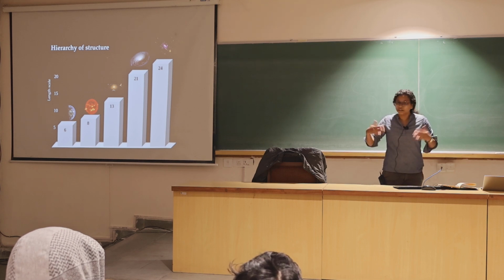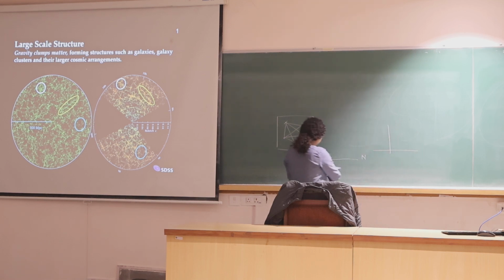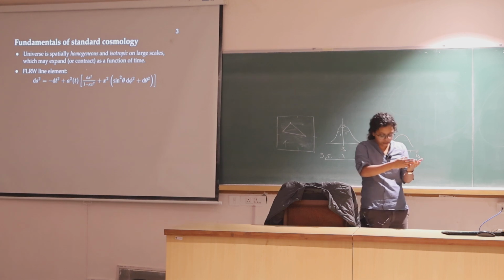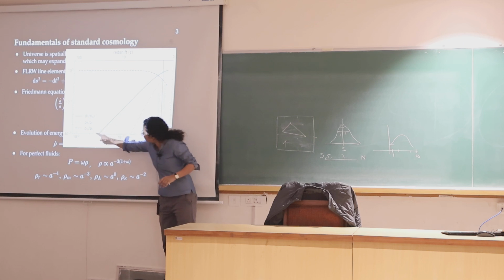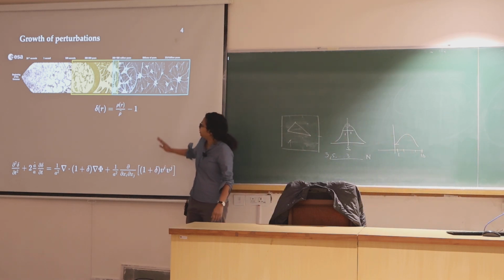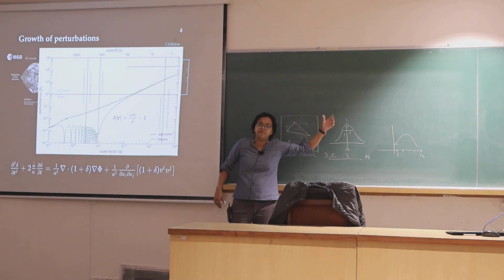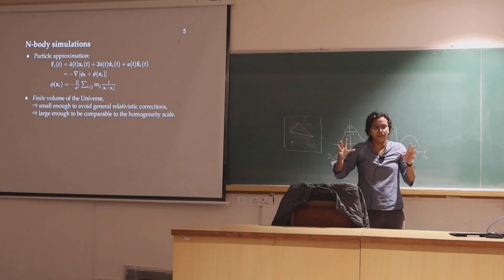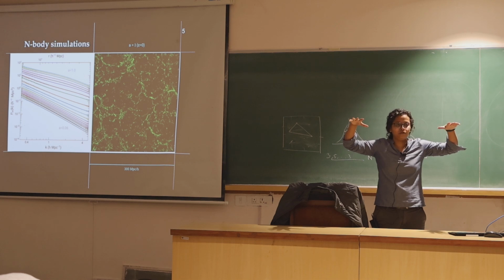Structure Formation in the Universe | Swati Gavas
Over the past few decades, understanding how structures like galaxies, galaxy clusters, and the vast cosmic web form and evolve has remained a fundamental objective in cosmology. The synergy between theoretical advancements and observational breakthroughs has significantly improved our knowledge of how matter assembles under gravity to create the intricate structures we see today. In this talk, we will start with an overview of the fundamentals of gravitational structure formation and discuss how simulations help us model the Universe's transformation from an almost uniform state to its current complex form.